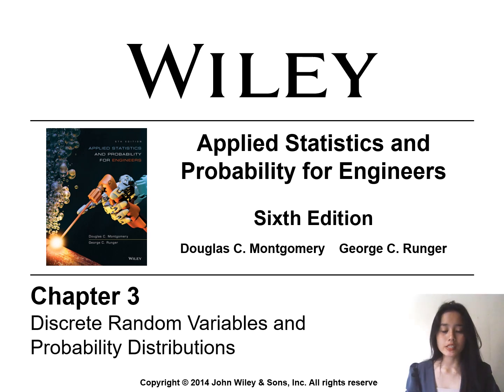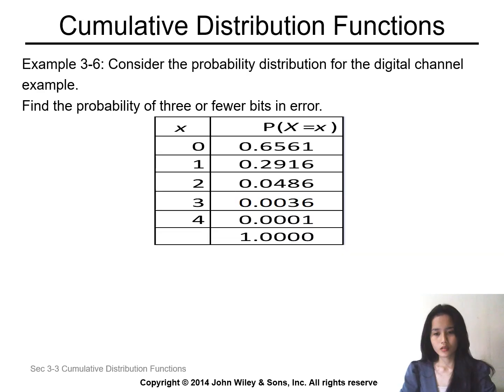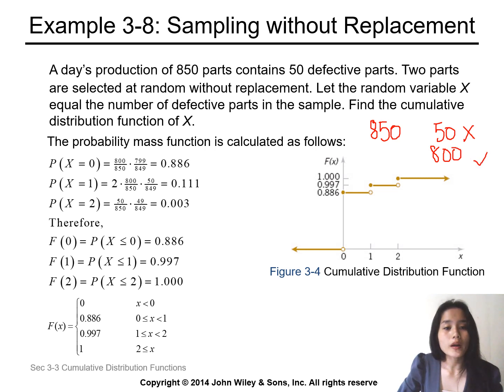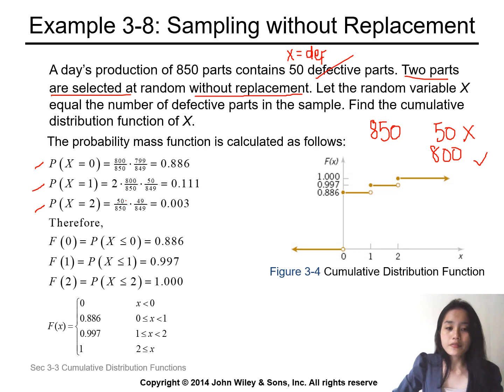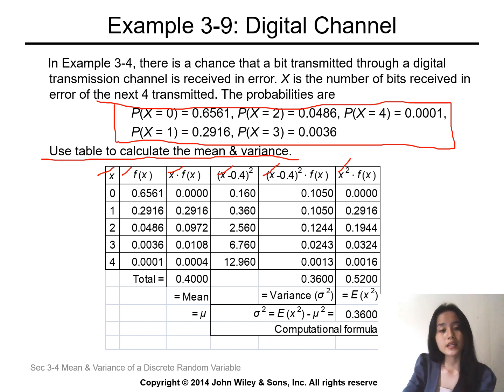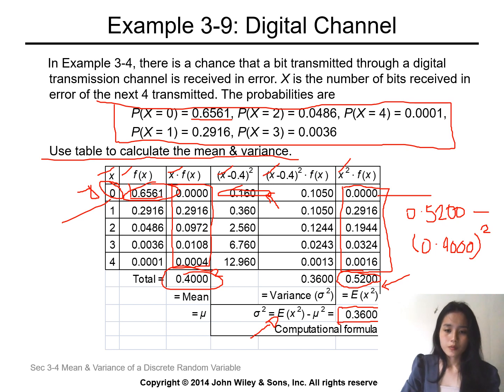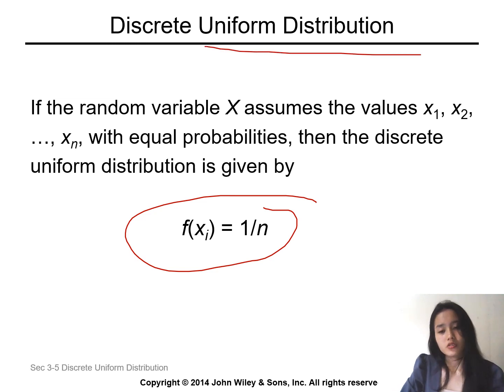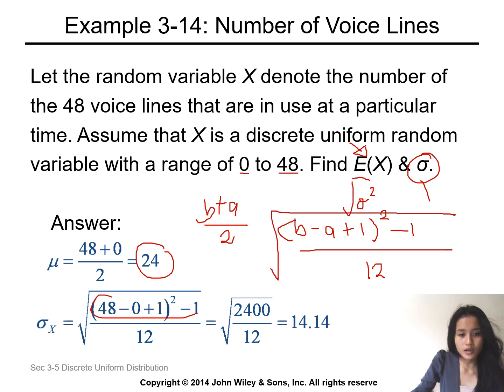Discrete Random Variable and Probability Distribution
Chapter 3: PROBABILITY (Continuation)